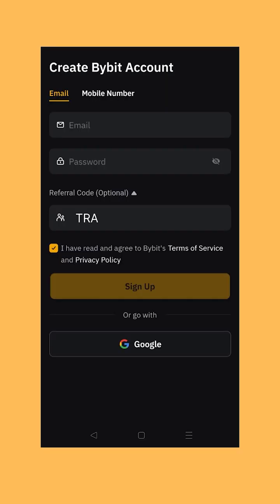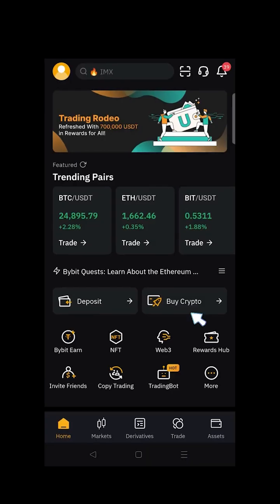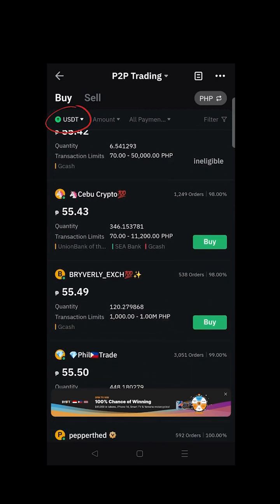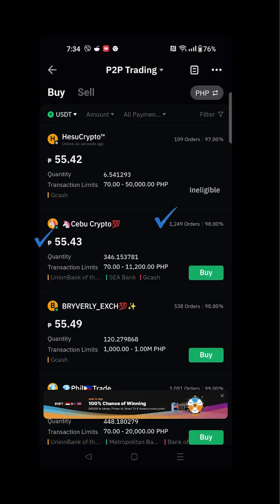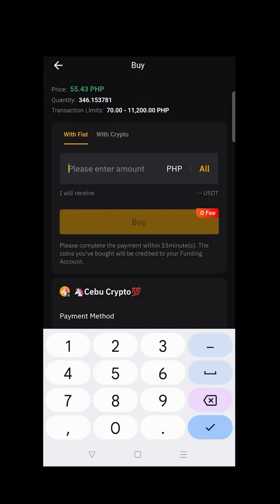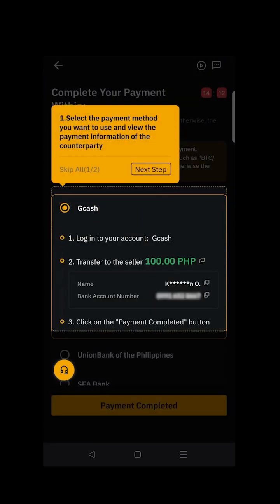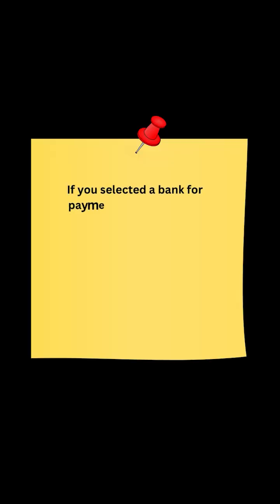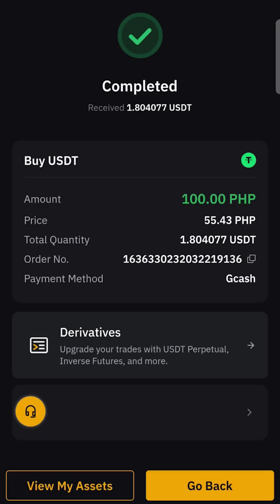How to Deposit in Bybit using P2P Trading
This is a step by step tutorial on how to deposit in Bybit using P2P Trading

TRADEWITHBYBIT

🤓 Share to those who wants to win rewards from Bybit!